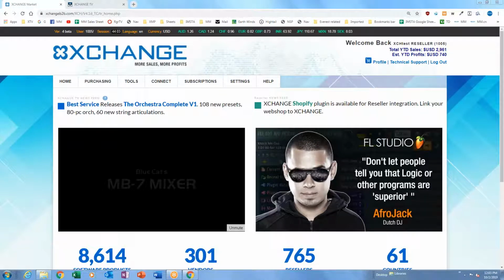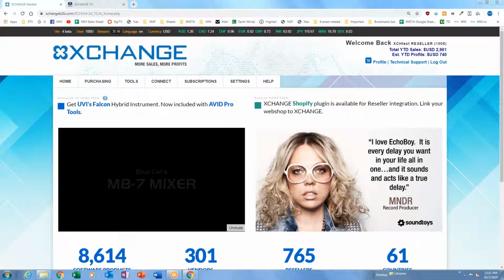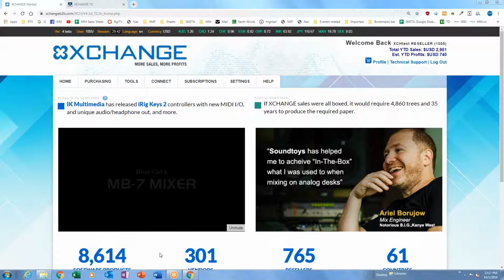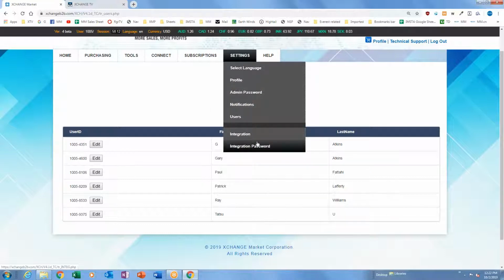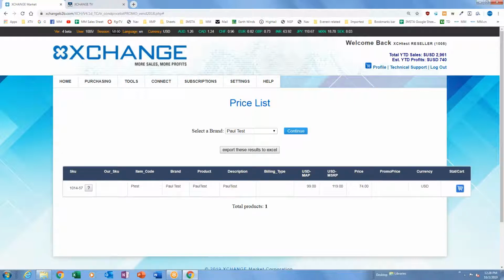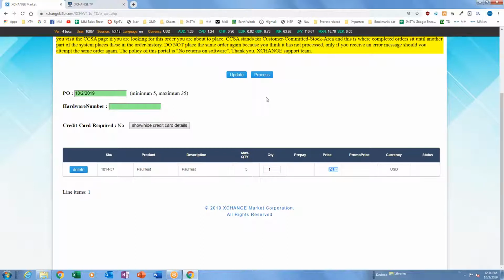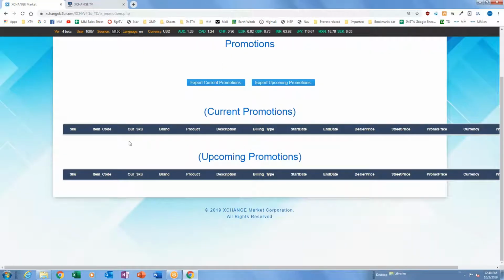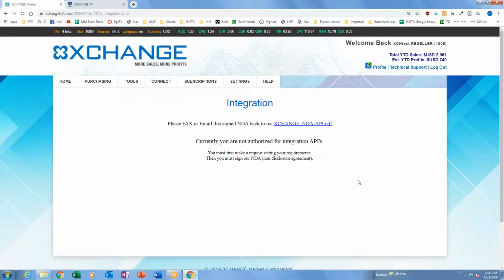XCHANGE Market Platform Guide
If you are new to XCHANGE or just want to reacquaint yourself with interface, this video is for you. Paul explores the XCHANGE Market Platform and explains the various pages that you will need to use to successfully navigate this system.